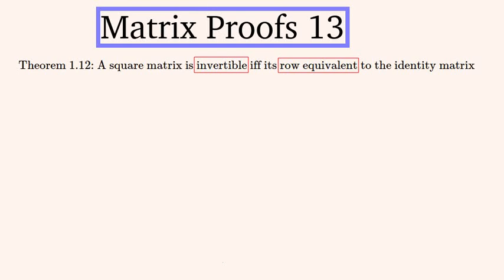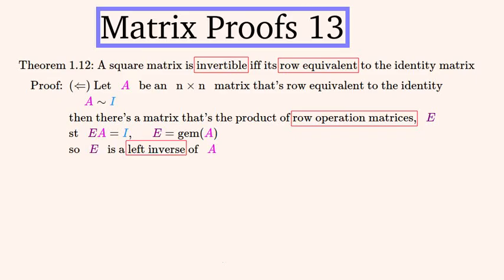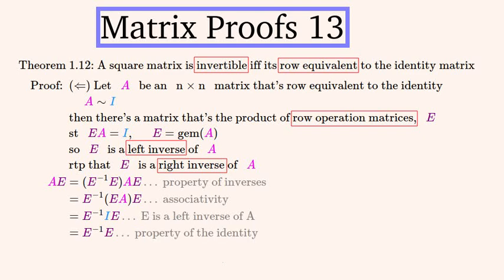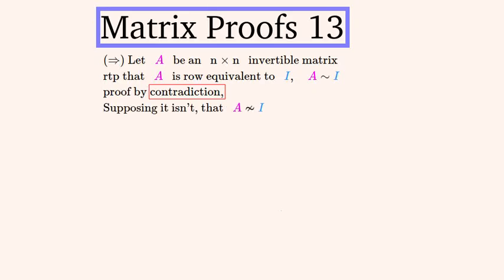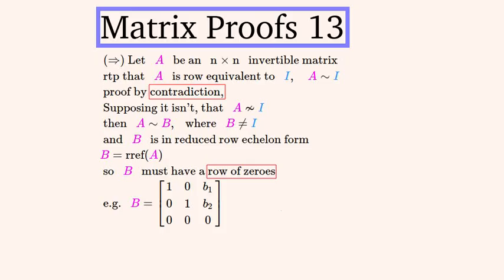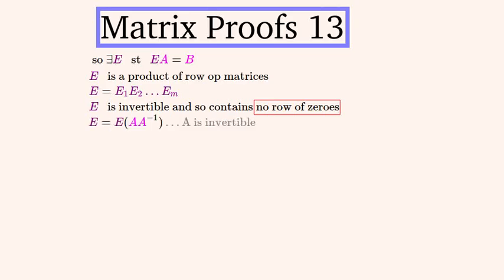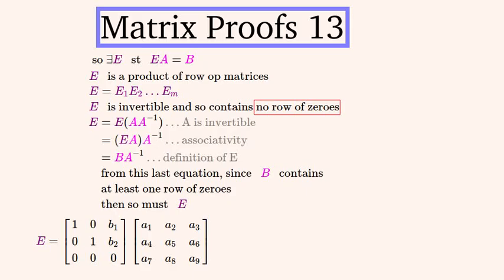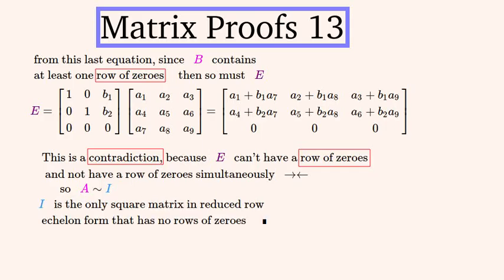Matrix Proofs 13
This video proves that a matrix is invertible if and only if its row equivalent to the identity matrix.